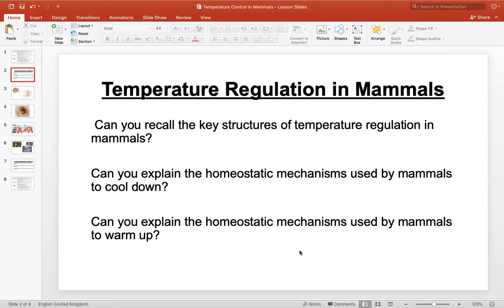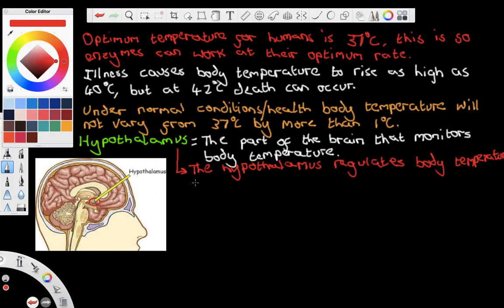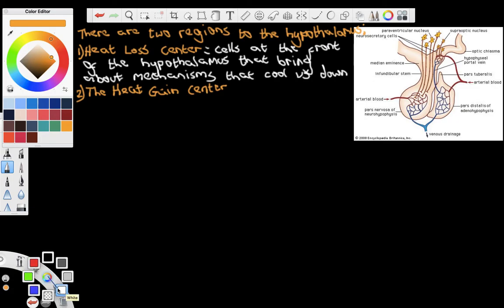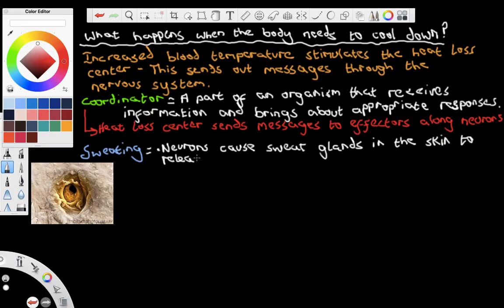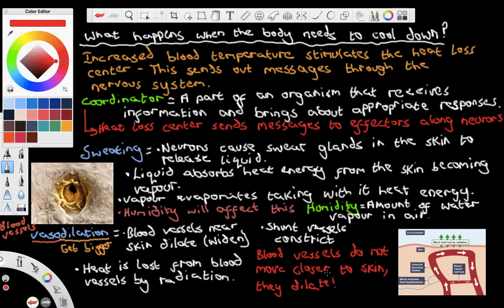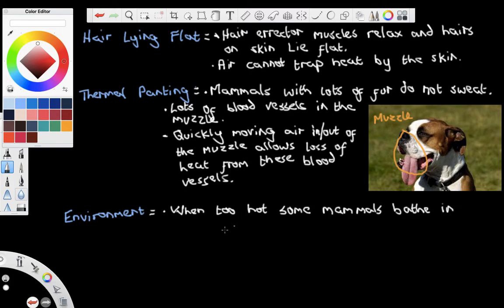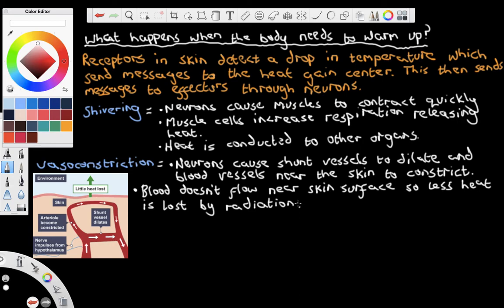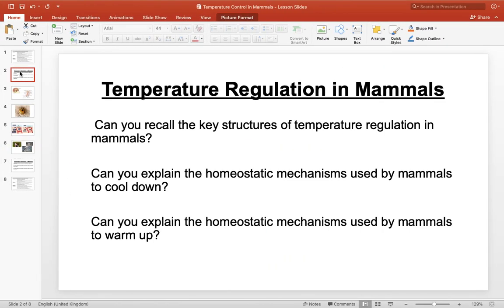Temperature Regulation in Mammals - OCR A Level Biology - Lesson Recording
A video recording detailing everything OCR A Level Biology students need to know about Temperature Regulation in Mammals.